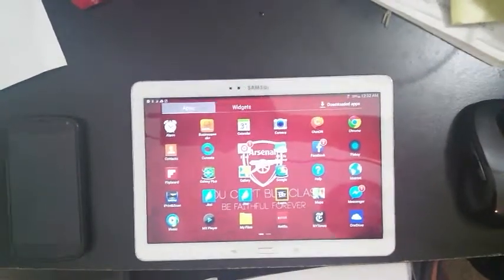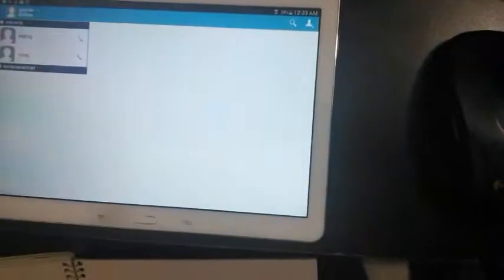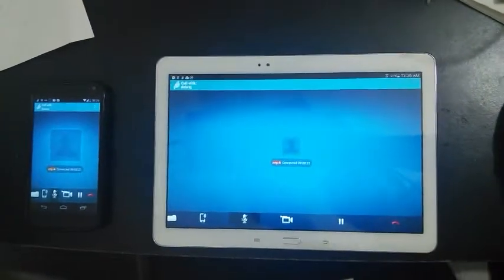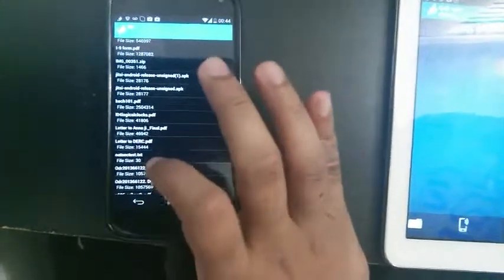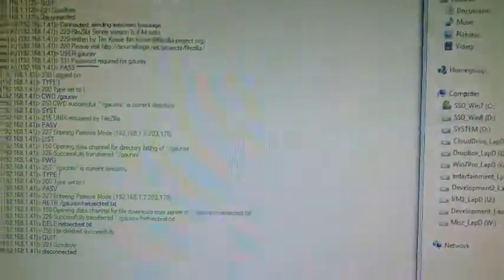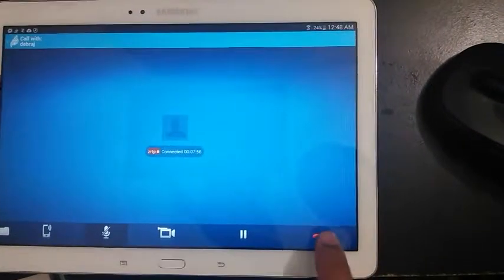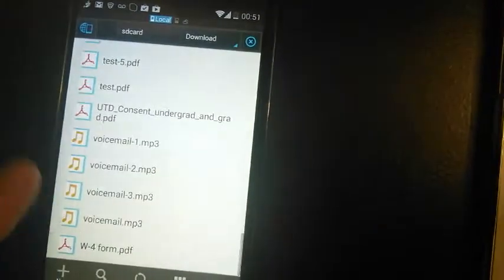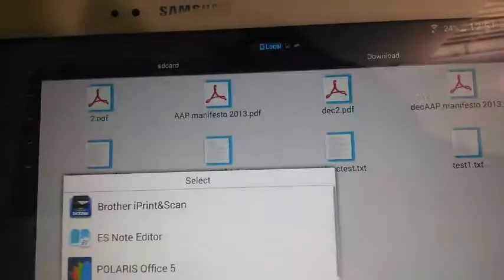NetSecDemo Secure FTP over Jitsi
Demo project for netsec